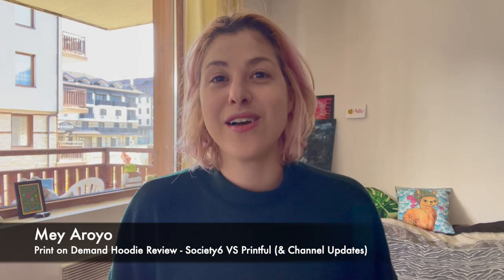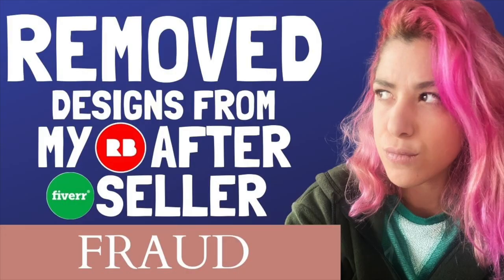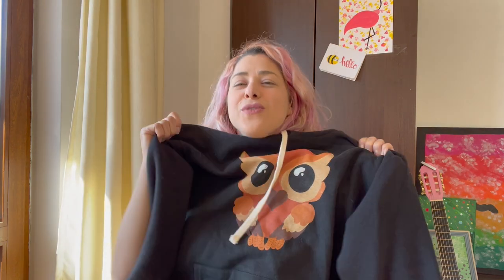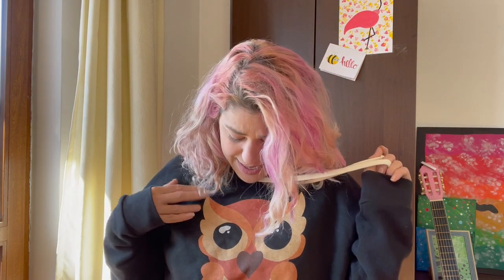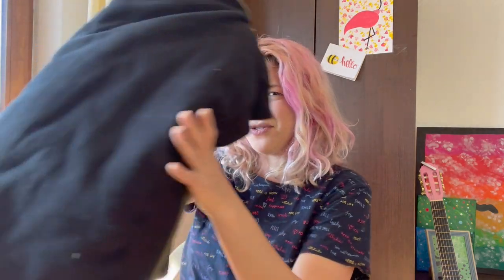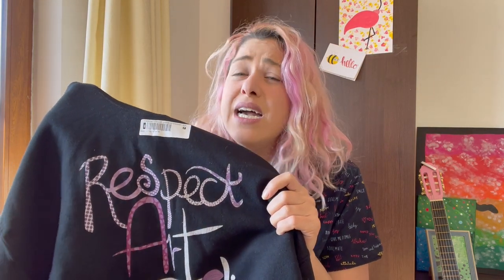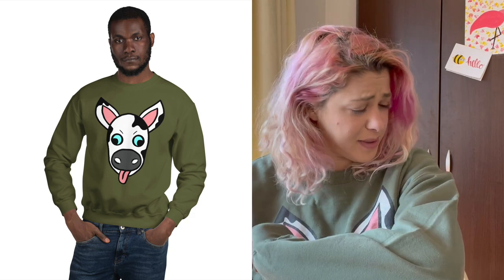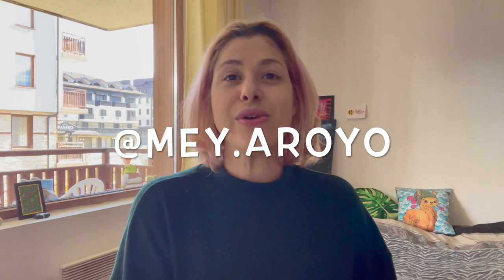Who Has Better Print on Demand Hoodies- Printful VS Society6 Hoodie Review (+ Channel Updates )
After a short break I am back with a video recorded few weeks ago comparing the quality of print on demand hoodies from Society6 and Printful... Testing out the Gildan 18000 sweatshirt of Printful, and sharing the amazing and HIGH quality of the hoodie brand used by print on demand marketplace Society6.

Start a Print on Demand or Digital Downloads business:

🤩 Etsy - Get your first 40 listings for FREE!